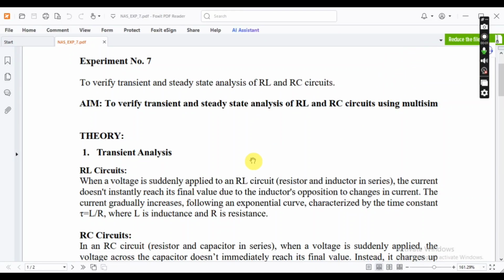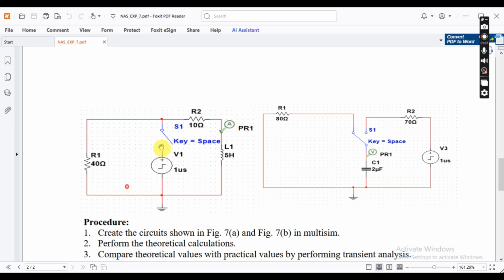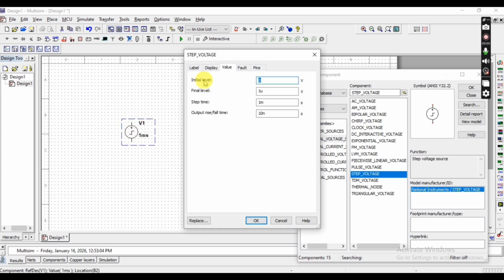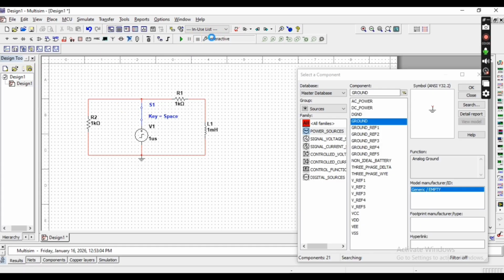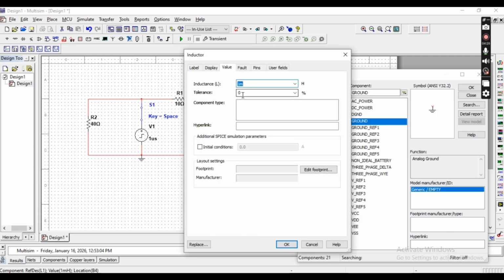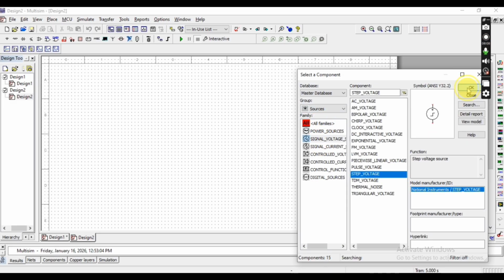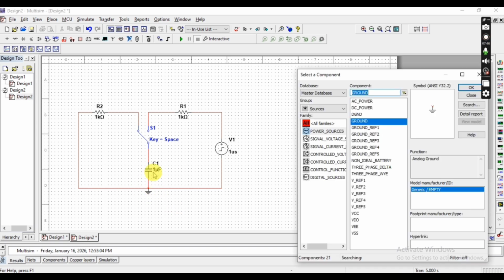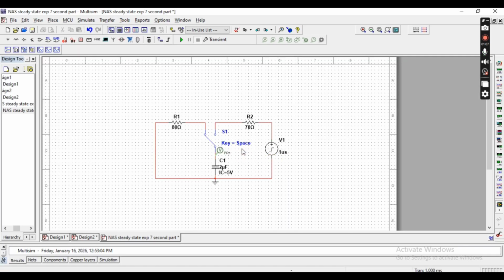To verify transient and steady state analysis of RL and RC circuits.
In this video, we verify the transient and steady-state response of RL and RC circuits using MultiSIM.
This experiment is very important for Network Theory / Basic Electrical Engineering / Circuit Analysis labs and helps students clearly understand how circuits behave immediately after switching (transient state) and after a long time (steady state).
We analyze:
🔹 RL circuit transient response
🔹 RC circuit transient response
🔹 Voltage and current waveforms
🔹 Effect of time constant
🔹 Difference between transient state and steady state
🔹 Practical verification using MultiSIM simulation software
This video is useful for:
Engineering students (EEE / ECE)
Diploma students
Network Theory lab preparation
Viva and exam revision
Understanding theory through simulation
🧪 Software Used: MultiSIM
📚 Subject: Network Theory / Electrical Circuits
🧠 Concepts Covered: Transient analysis, steady state analysis, time constant